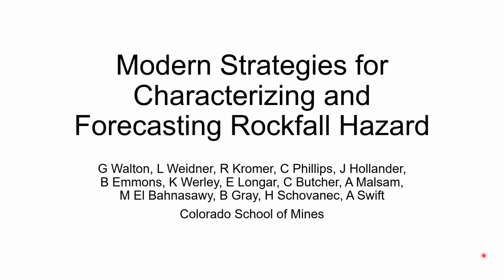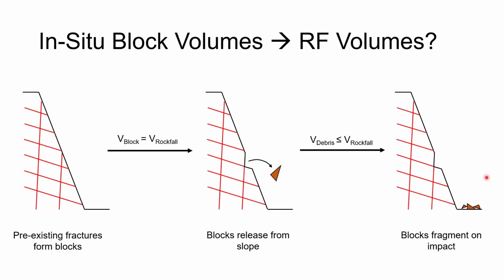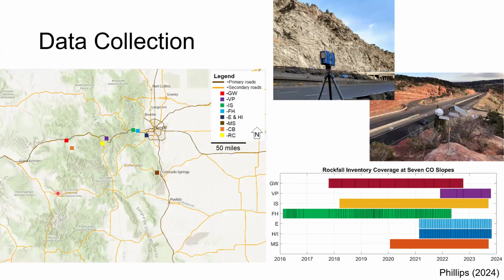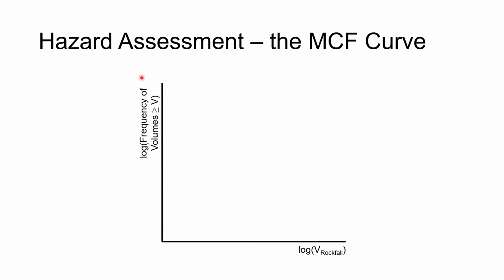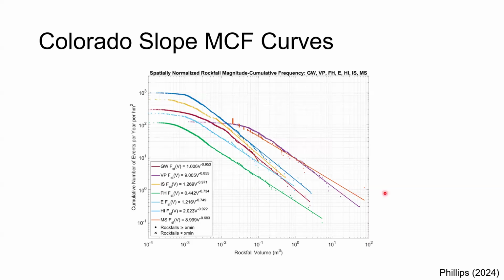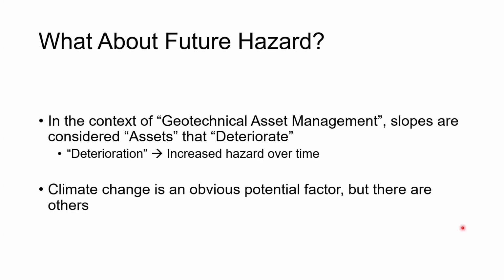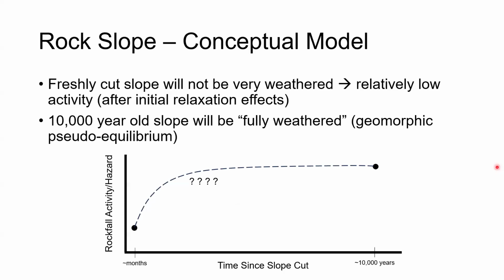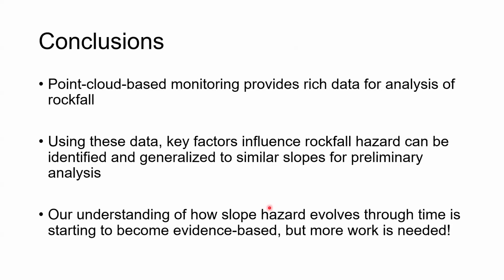ARMA Future Leader Webinar | Gabe Walton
Modern Strategies for Characterizing and Forecasting Rockfall HazardG.
WaltonColorado - School of Mines

Rockfall is a common hazard in mountainous regions within the United States and around the world. Effective management of these hazards requires both characterization of the hazard as it exists today and forecasting of how the hazard may evolve into the future. Traditional approaches for rockfall hazard characterization provide a relatively coarse categorization of relative hazard, and many methods based on in-field assessments are limited in terms of their accuracy. In this talk, techniques for rockfall hazard assessment using point-cloud-based monitoring are presented in the context of the literature, and practical recommendations for slope assessment are provided. Then preliminary efforts to develop evidence-based approaches for forecasting changes in hazard over time are presented.

Bio:
Dr. Gabriel Walton is a Professor and Associate Department Head in the Department of Geology and Geological Engineering at the Colorado School of Mines. He holds a Ph.D. and B.A.Sc. in Geological Engineering from Queen's University in Canada. Dr. Walton's research focuses on numerical modeling of slopes and underground structures, rock mass characterization, and applications of geophysics and remote sensing in geological engineering.Dr. Walton currently serves as Vice President of ARMA and as an Associate Editor for the journal Rock Mechanics and Rock Engineering. He was the Organizing Committee Chair for the 2024 ARMA symposium in Golden, Colorado. In 2024, he received the Young Rock Engineer Award from the International Society for Rock Mechanics and Rock Engineering.